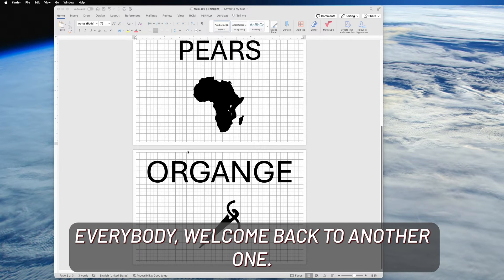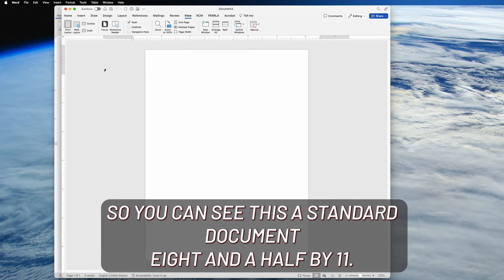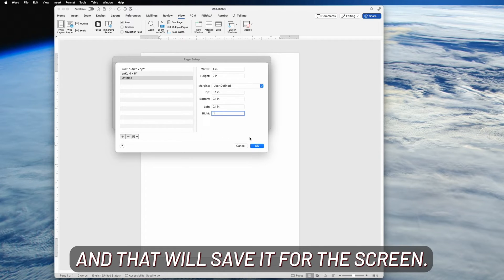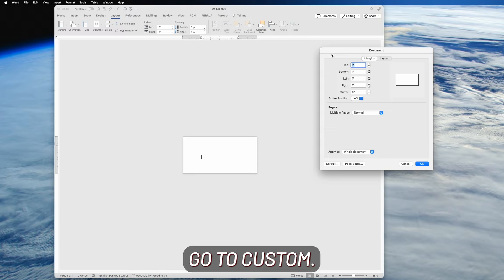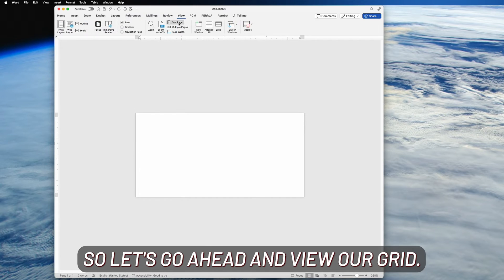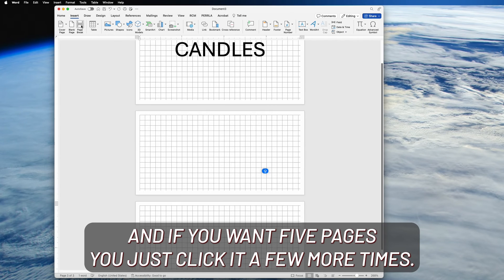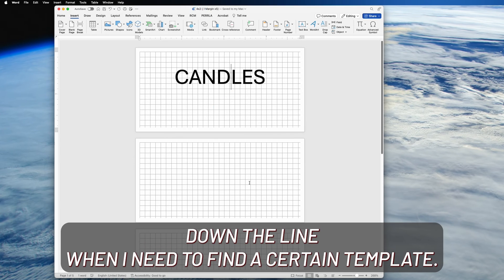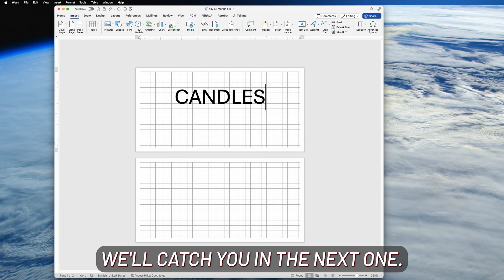HOW TO MAKE CUSTOM LABELS IN WORD FOR THERMAL PRINTERS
PRINT TO THERMAL PRINTER FROM WORD + HOW TO MAKE TEMPLATES

In this video I share a guide guide on setting up Word documents for seamless thermal label printing! In this step-by-step tutorial, we'll walk you through the process of configuring your Word document to optimize printing compatibility with thermal labels. Whether you're a seasoned professional or a novice, this video is tailored to simplify the setup process for you.